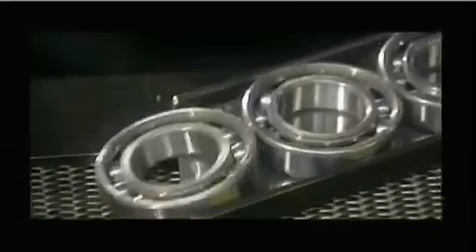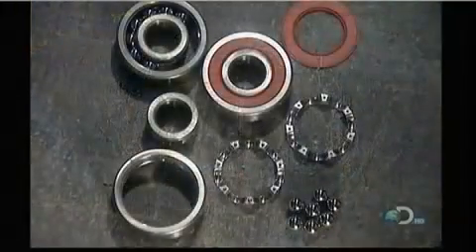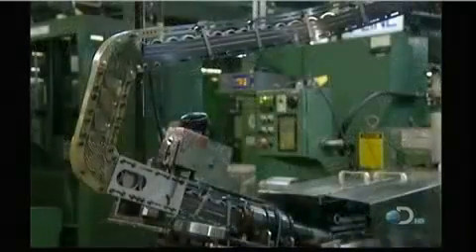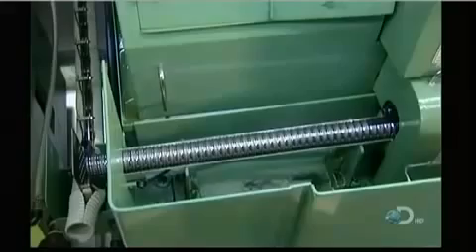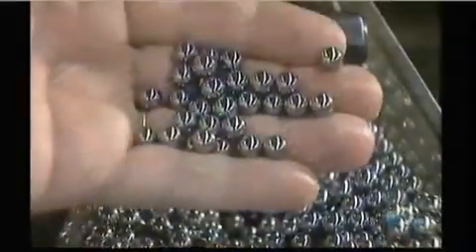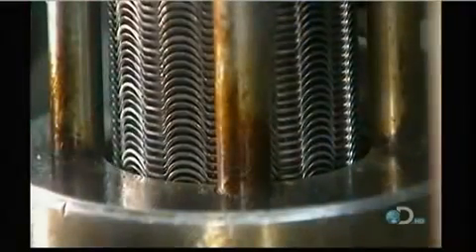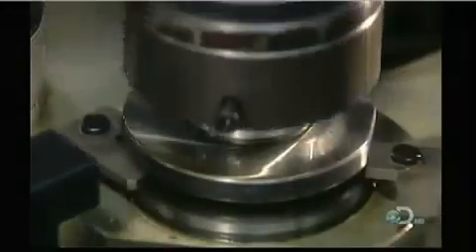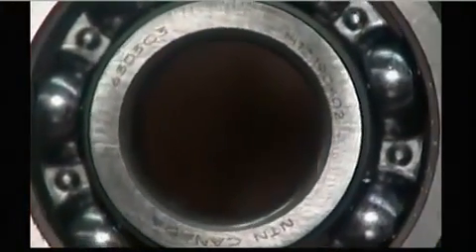Albeco #30 Jak powstają łożyska kulkowe?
Kanadyjski program "How its made" na kanale Discovery Chanel prezentuje produkcję łożyska kulkowego.
Nagranie do programu zostało zrealizowane w 2003 roku w fabryce łożysk NTN w Mississauga (Ontario, Kanada).